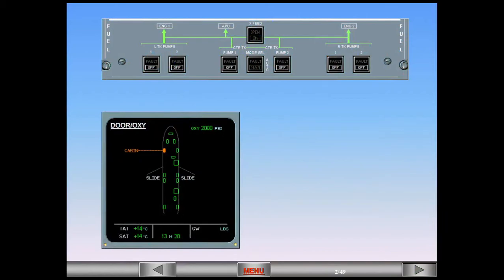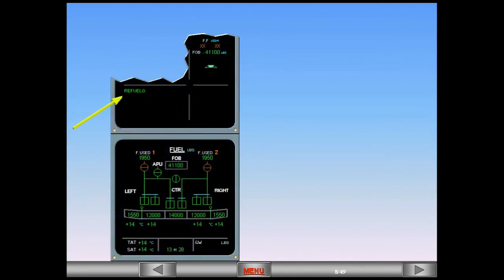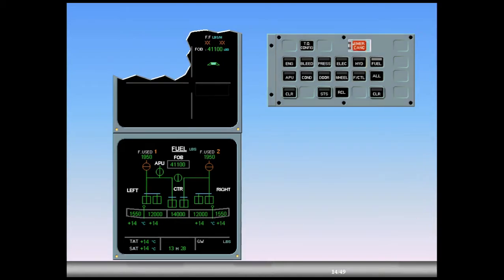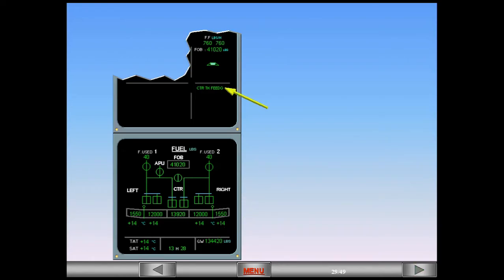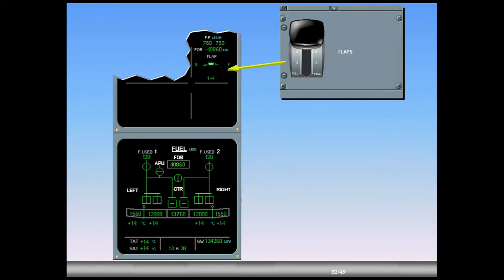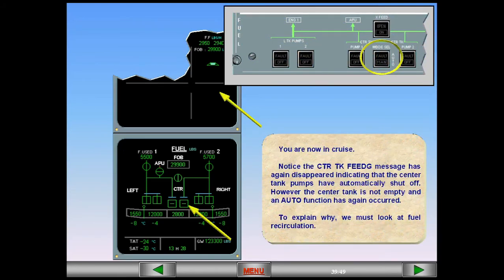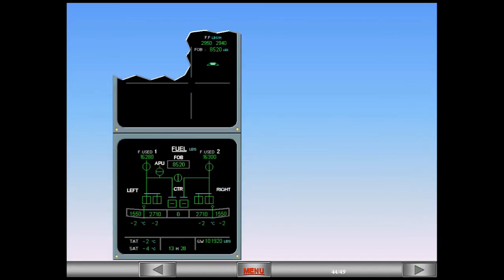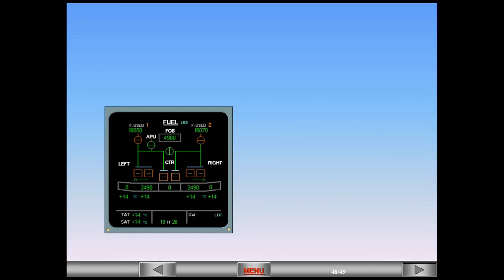A320 - Fuel System (Normal Operation) PART 2